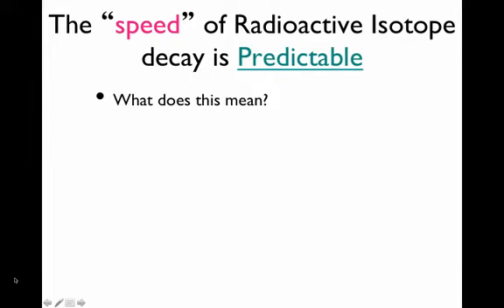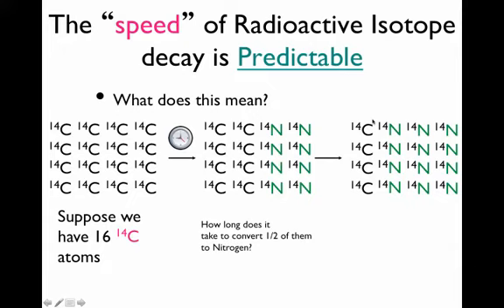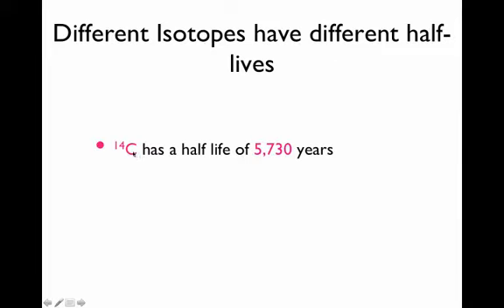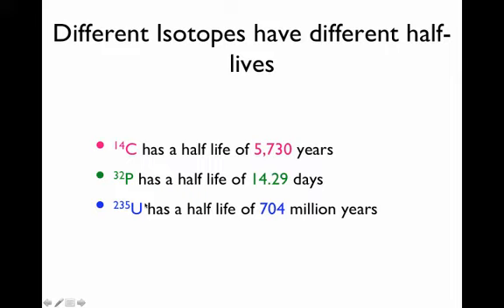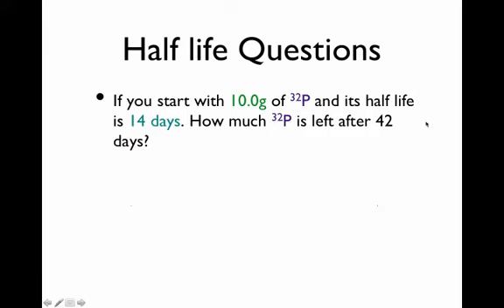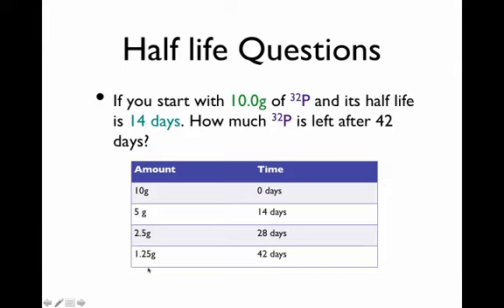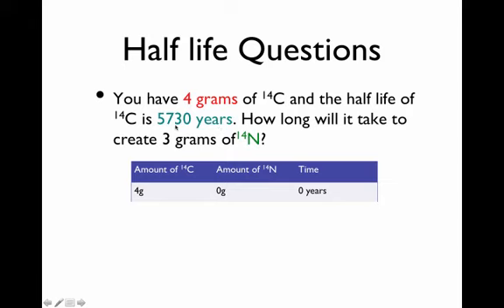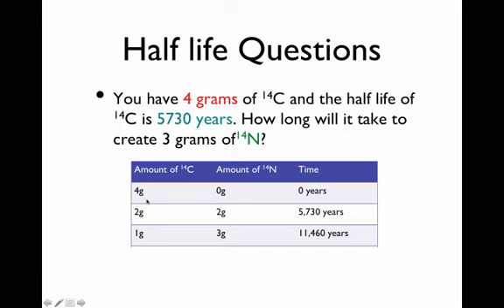10-6 Isotopes and Half-Life